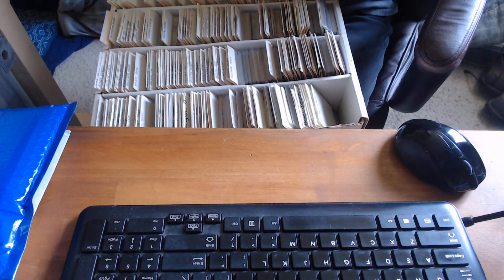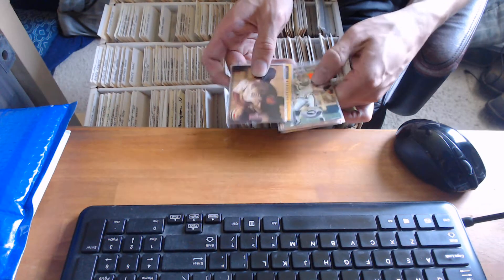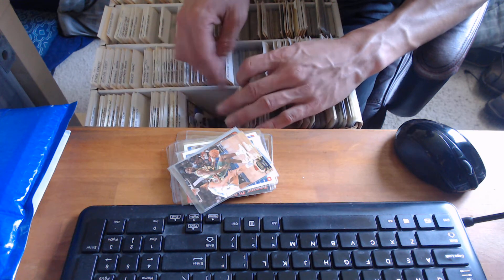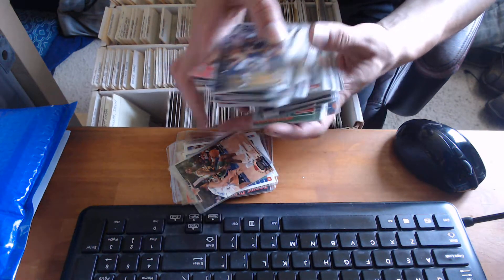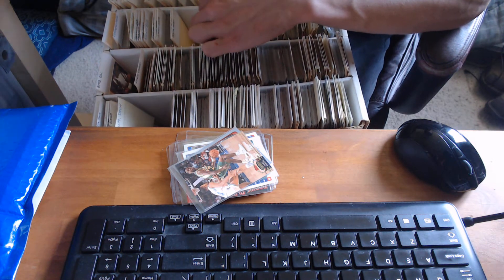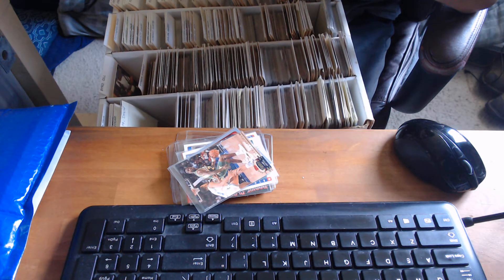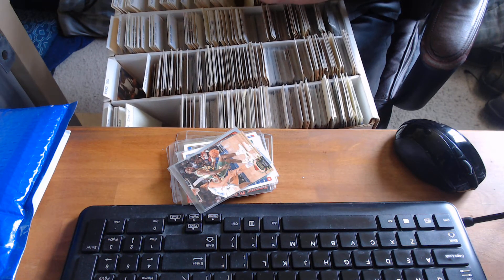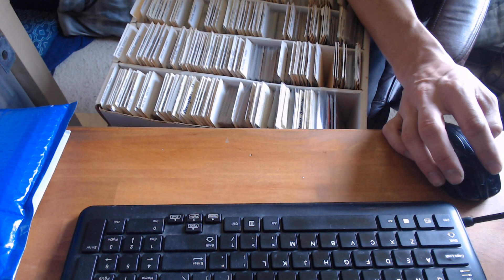Antique Mall Football Card Box #3 Rummage From 6/19/2021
We visited the
Old Wagon Antiques in Northglenn, CO
Let's see what I got!

Art for intro was made by my sister TheVoidPotato on YouTube instagram @lavander_faerie_tale, DeviantArt TheVoidPotato

Created with Movavi Video Editor